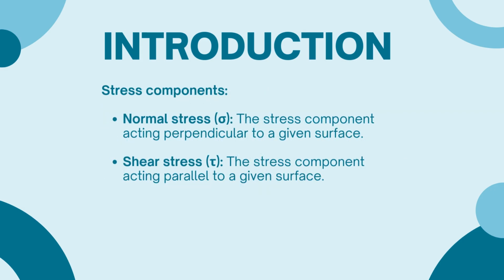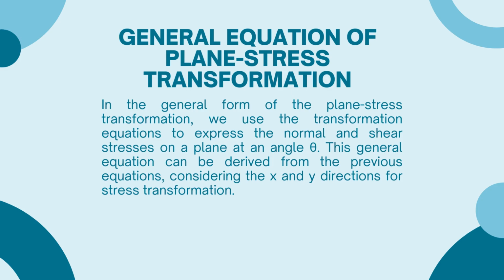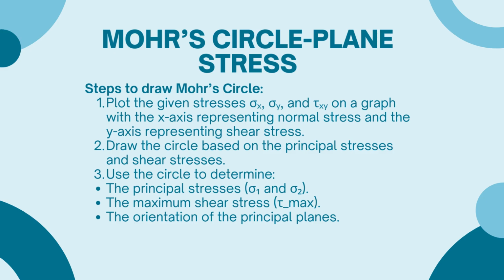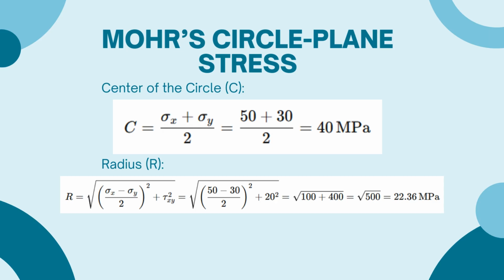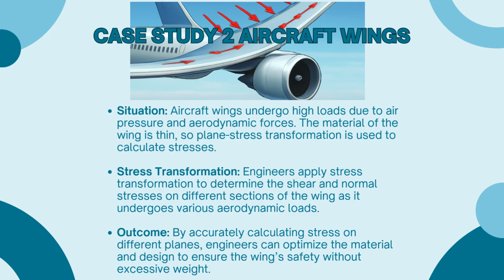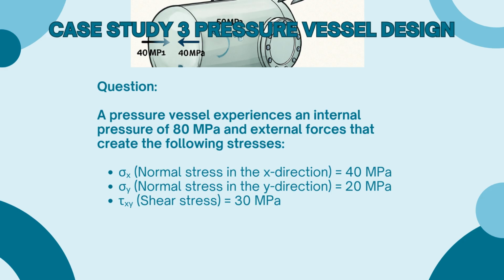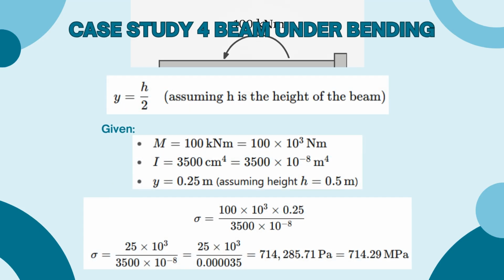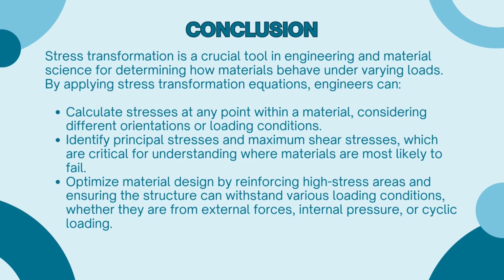Stress Transformation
Stress transformation involves determining the state of stress at any point in a material by analyzing the normal and shear stresses on different planes. It's a method used to understand how forces are distributed across a material when it’s subjected to different load conditions.